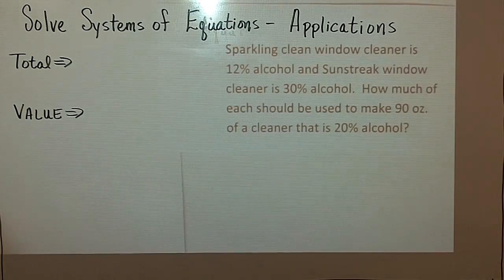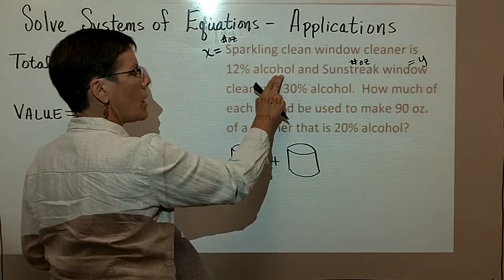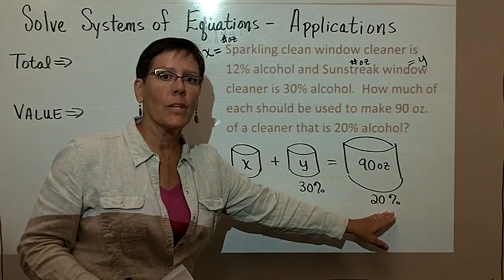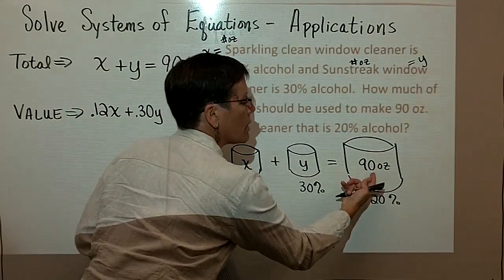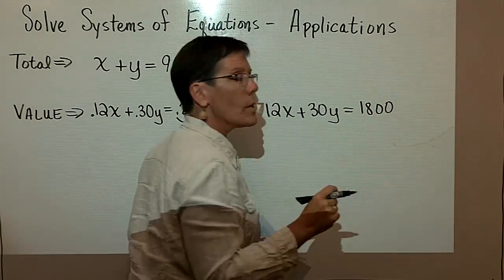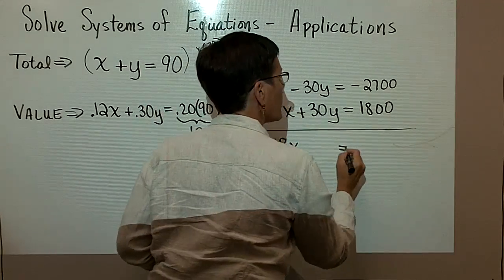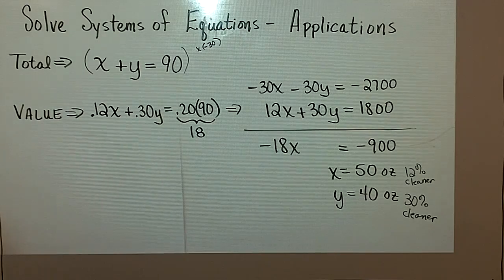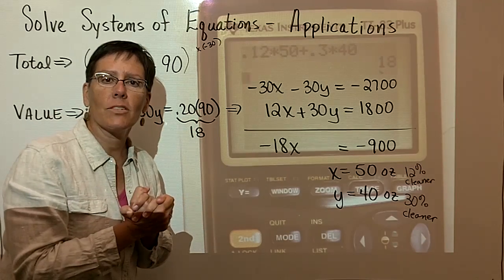51 - Introductory Algebra - Solving Applications - Systems of Equations part 2